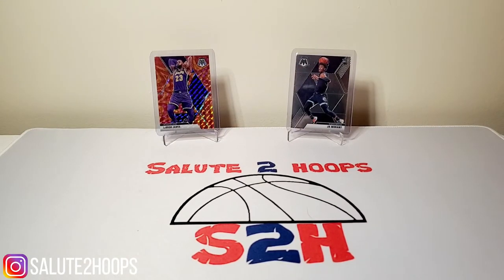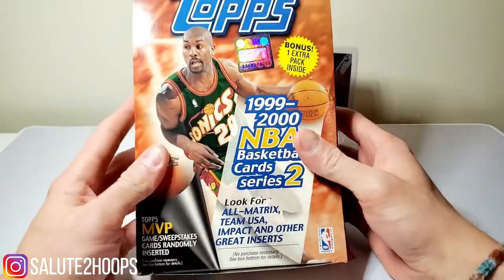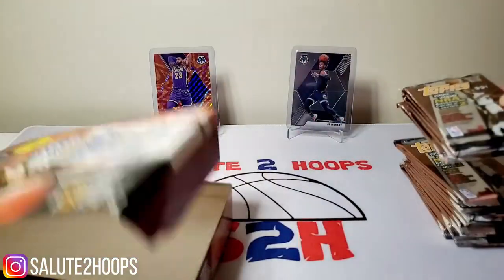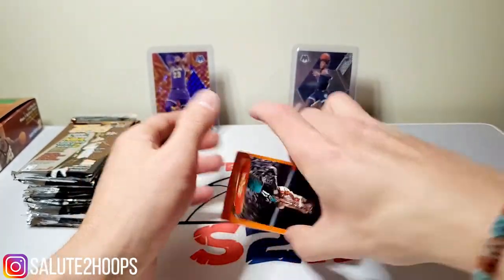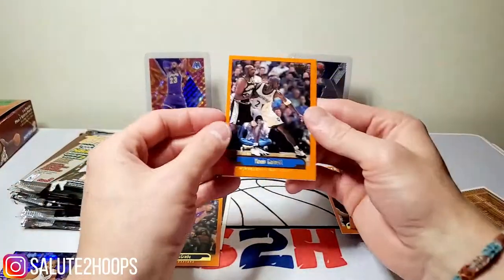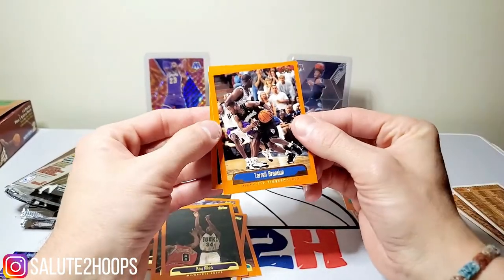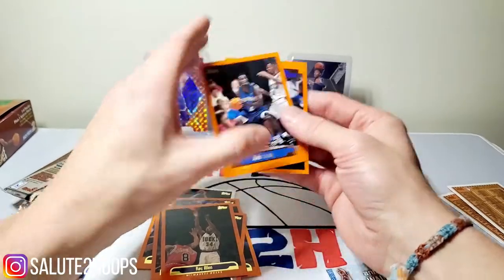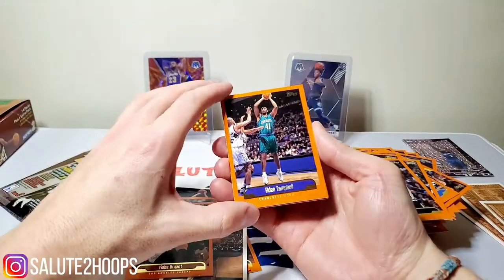I paid $20 for this!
Yo! Another video dropping for you guys right here. I was able to pick this topps 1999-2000 ox on offer up for $20!! Definitely a solid product here with a bunch of cards to go through. Hard to believe this was only $14 back in the day!! A lot of cool cards were ripped in this box so enjoy the video!

Thank to everyone for the support!

SALUTE